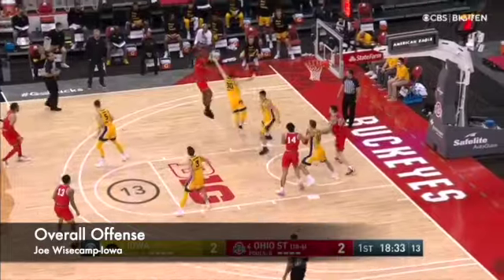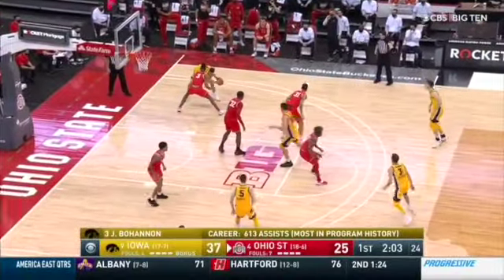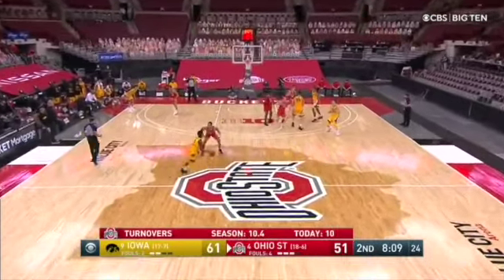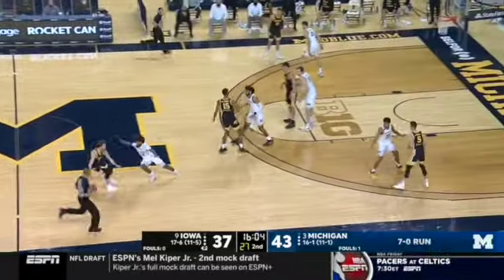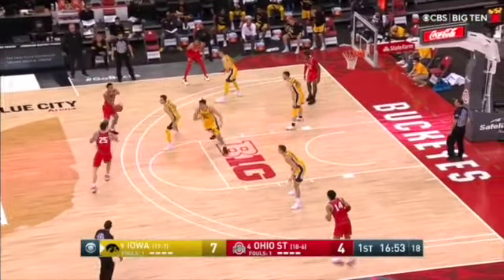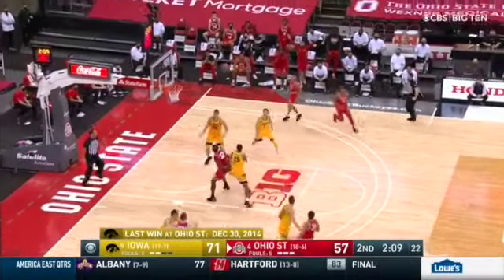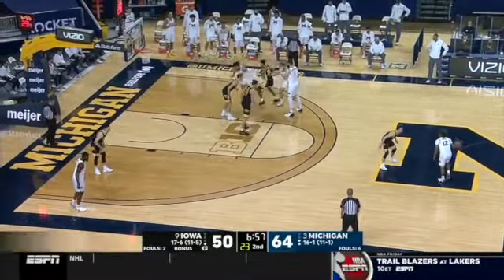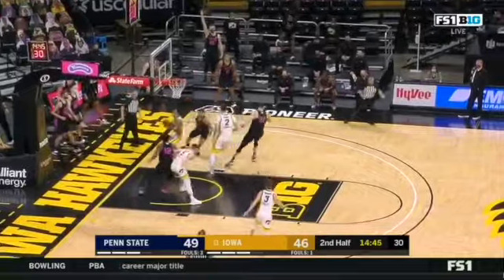Joe Wieskamp Iowa Scouting Clips